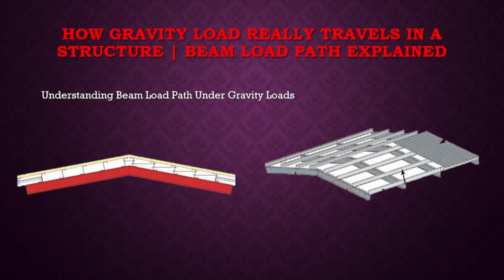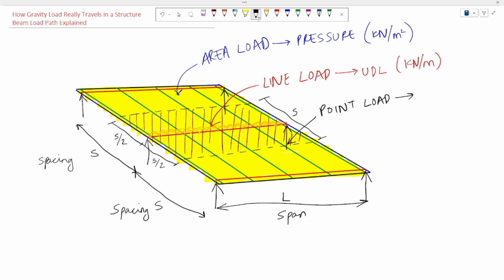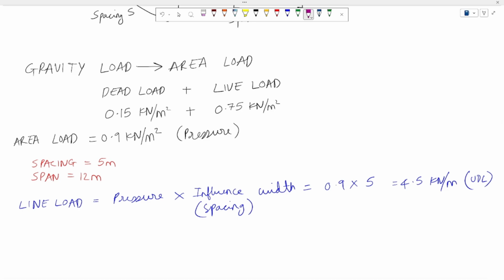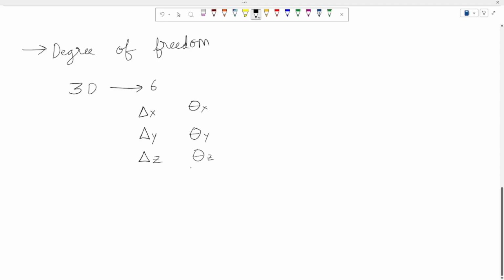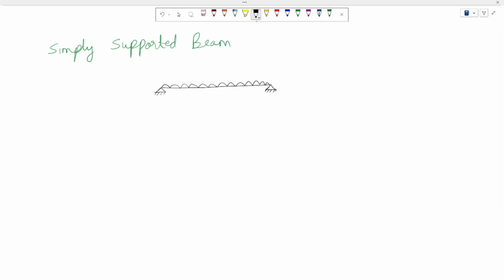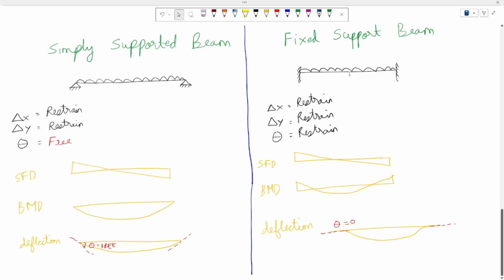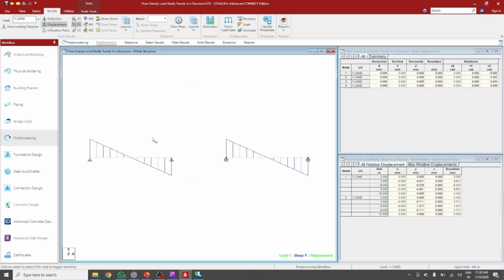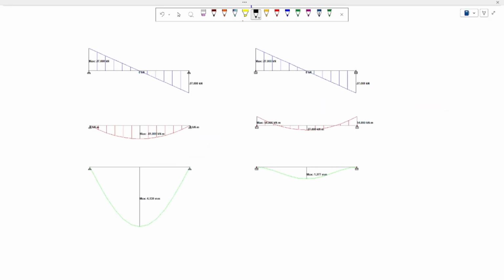How Gravity Load Really Travels in a Structure | Beam Load Path Explained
Applying gravity load in software is easy.
Understanding where that load actually goes is not.

Most engineers can apply loads correctly in STAAD, ETABS, or any other software — but very few truly understand how gravity load enters a structure, travels through beams, and finally reaches the supports.

In this video, I explain gravity load transfer with a strong focus on beam load path, using clear concepts, simple examples, and fundamental structural mechanics.

This is not a software-driven video.
This video focuses on core structural behavior and load path thinking.

In this video, we cover:

How gravity load starts as pressure on an area
Roof → purlin → beam load transfer mechanism
Influence width concept for beams
Conversion of area load into line load
Numerical example for beam load calculation
Difference between area load, line load, and point load
Role of supports in force development
Degrees of freedom and boundary conditions
Simply supported beam behavior under gravity load
Fixed beam behavior and redistribution of bending
Why reactions remain the same but bending changes
Comparison of results using STAAD Pro
Understanding SFD, BMD, and deflection
Key gravity load insights every engineer must know

00:00 – Introduction
00:28 – Flat Roof → Purlins → Beams
01:20 – Influence Width Concept
03:10 – Numerical Example
05:12 – Area Load | Line Load | Point Load
05:40 – Support Behaviors
06:13 – Degrees of Freedom Concept
08:49 – Simply Supported Beam
09:36 – Fixed Supported Beam
11:34 – STAAD Pro Example
13:20 – Compare Results
15:43 – SFD | BMD | Deflection
16:00 – Key Takeaways

Structural engineers working with steel structures
Engineers using analysis software but lacking concept clarity
Civil engineering students learning structural behavior
Anyone who wants to understand load path, not just apply loads

This channel is dedicated to structural steel engineering, with a strong focus on:

Load path & force flow
Structural behavior & system thinking
Engineering judgment over blind software use
Concept-driven explanations with practical examples

✅ Watch till the end for the key takeaway
✅ Comment if you want the next video on gravity load path beyond beams (columns & foundations)